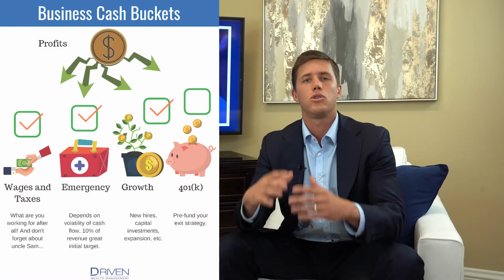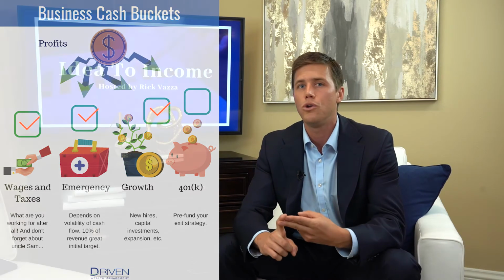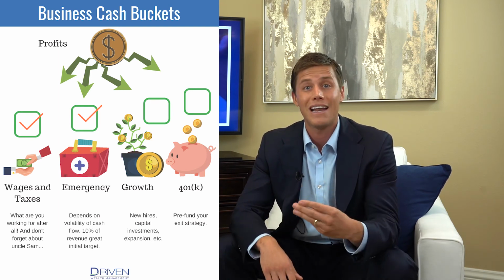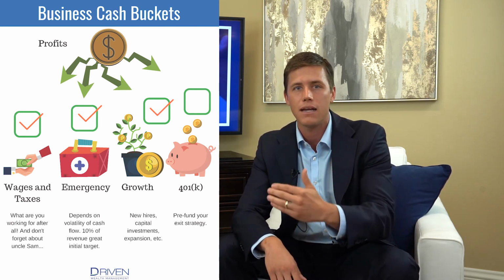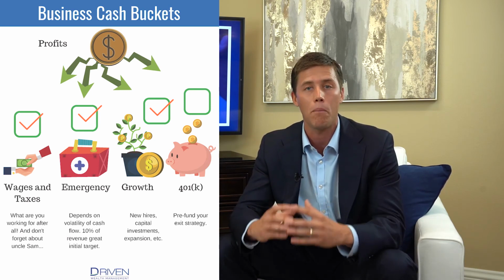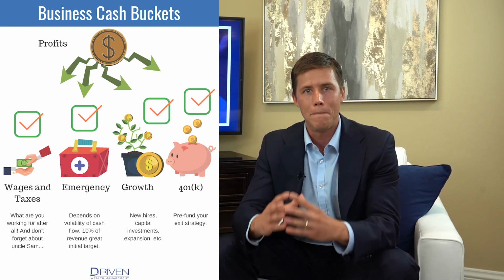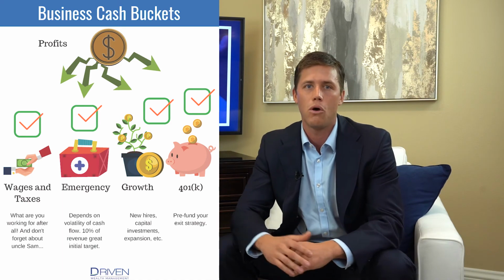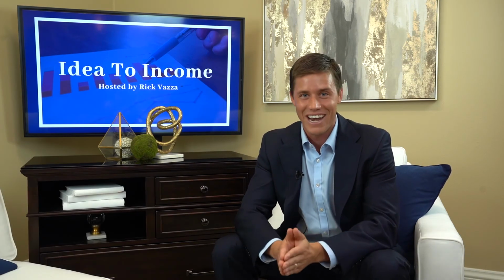Business Cash Flow Strategy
In episode 7 of Idea To Income, I hop back in the driver seat to discuss developing a business cash flow strategy.

When I begin working with business owners, I find most typically have reactive business cash flow. Profit flows into a single account where it is typically used to put out fires and manually fund whatever goal may be top of mind in the moment for the owner.

This video will help you assign purpose to every $ your company generates so you can start making strategic long-term decisions.

ABOUT ME 👇

Hi, my name is Rick Vazza, and I’m a Chartered Financial Analyst, CERTIFIED FINANCIAL PLANNER™, and President of Driven Wealth Management where I develop business and personal financial plans and help clients achieve their goals.

I've been fortunate to work with and learn from my amazing clients. Unfortunately, our industry has long neglected helping people that can't yet afford our one on one services.

"Can't afford a planner? Well, go figure it out on your own..." remains the standard industry answer.

That needed to change. And that is why I built this channel. To provide quality education to help empower you to take control of your finances!

Driven Wealth Management is an Investment Advisor registered with the State(s) of  CA, TX. All views, expressions, and opinions included in this communication are subject to change. This communication is not intended as an offer or solicitation to buy, hold or sell any financial instrument or investment advisory services. Any information provided has been obtained from sources considered reliable, but we do not guarantee the accuracy, or completeness of, any description of securities, markets or developments mentioned. We may, from time to time, have a position in the securities mentioned and may execute transactions that may not be consistent with this communication's conclusions.